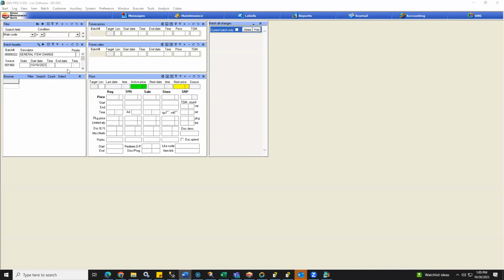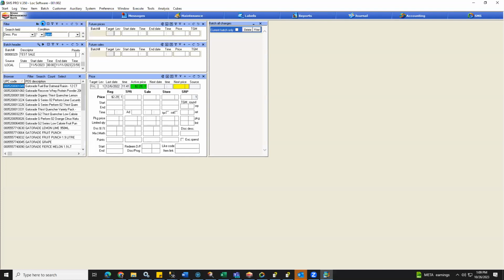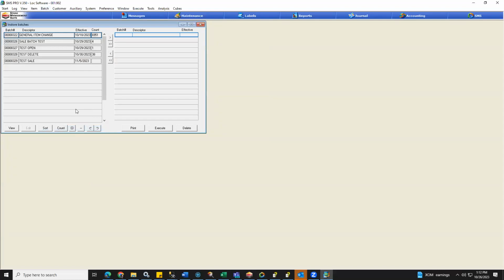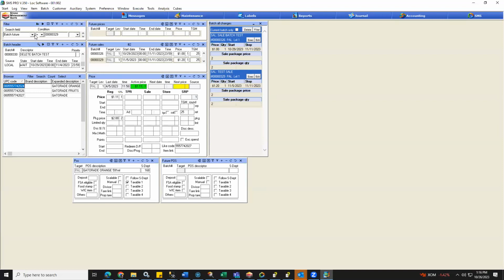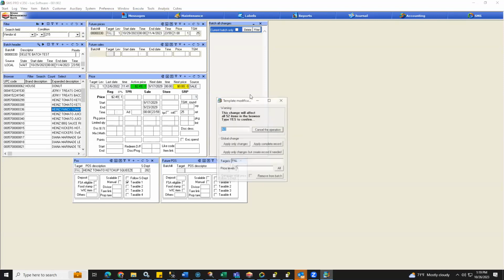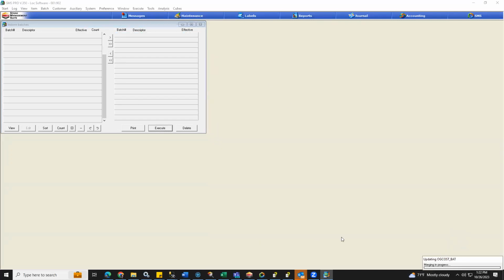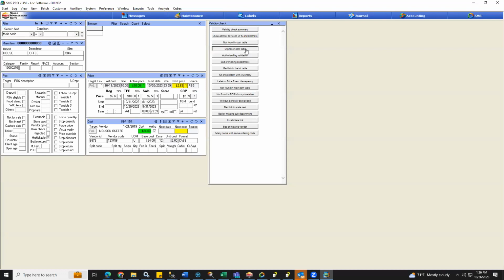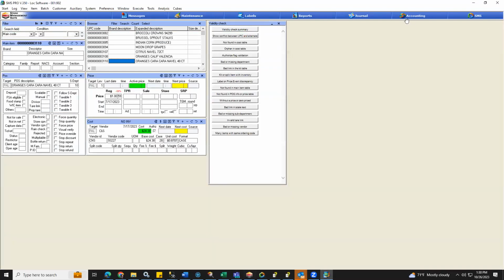STCR Lunch & Learn October 2023 Delete Batches Best Practices